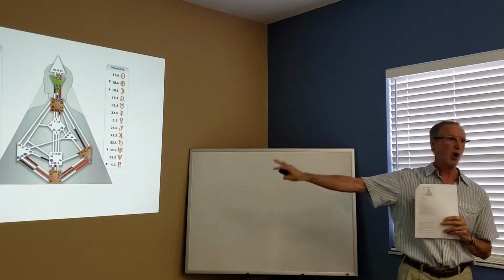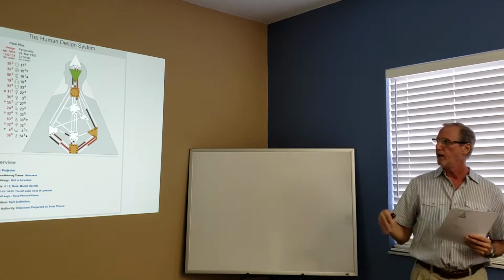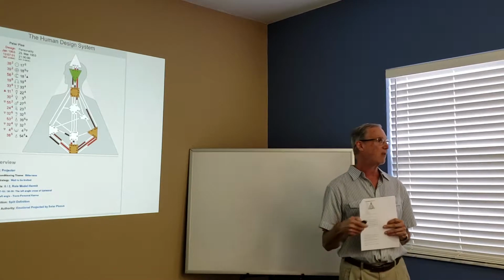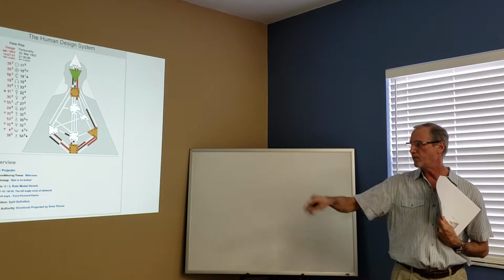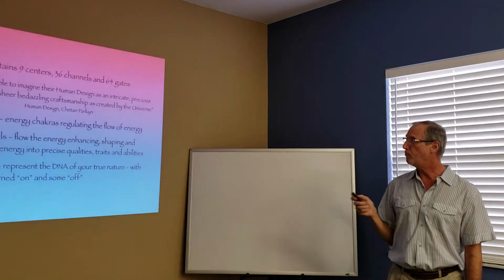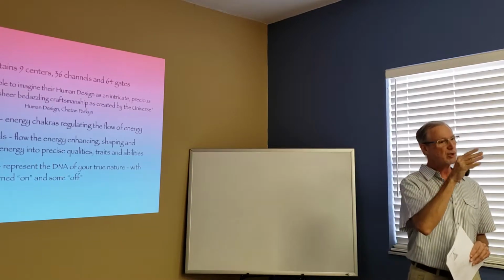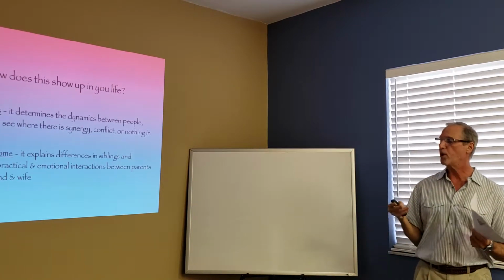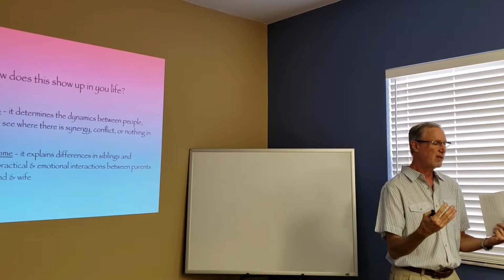Chuck Pisa Esoteric Healing and Human Design